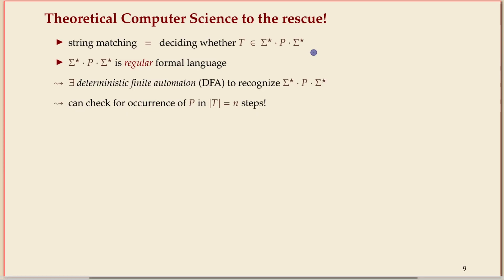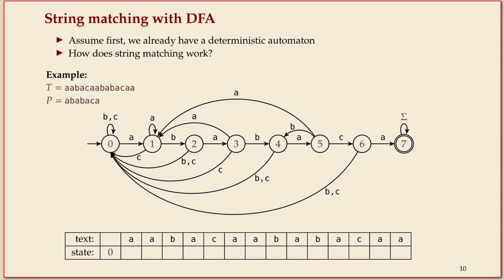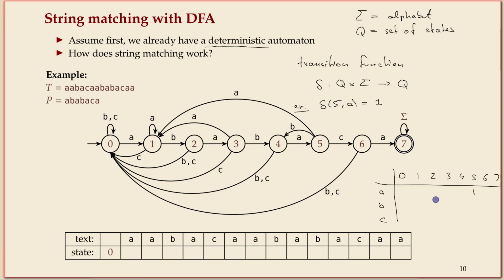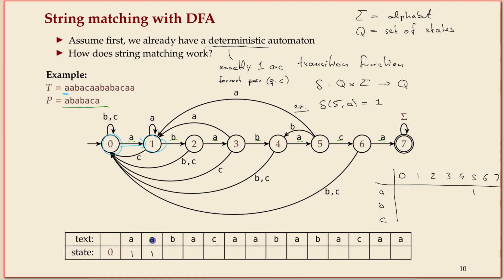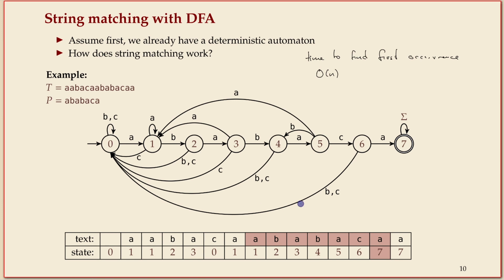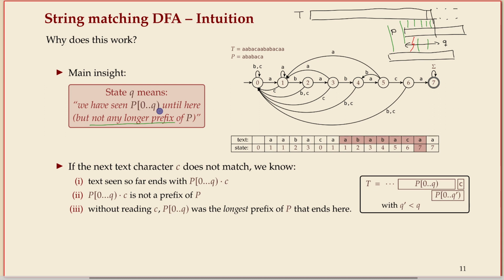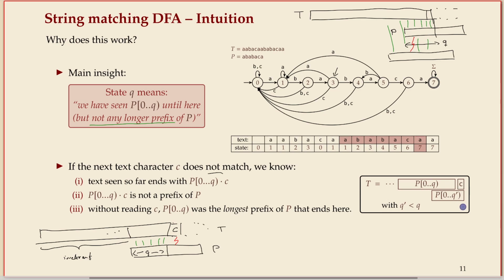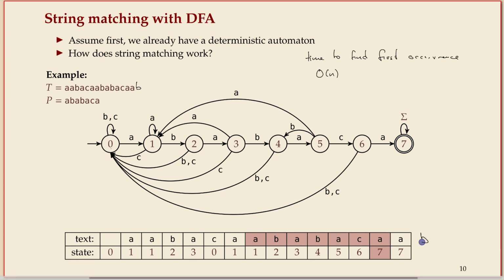COMP526 (Fall 2023) 4-3 §4.3 String matching with DFAs